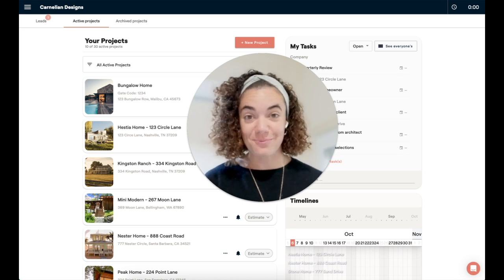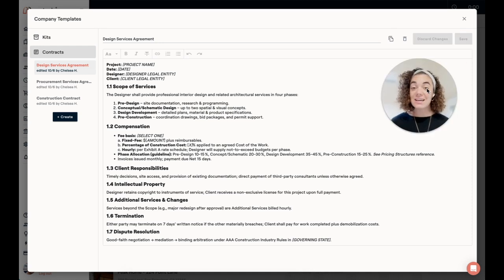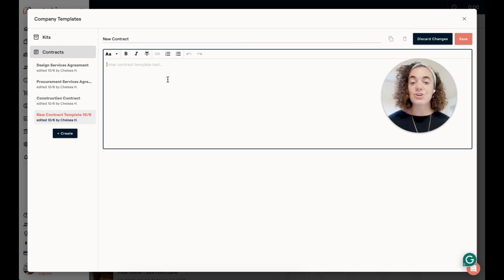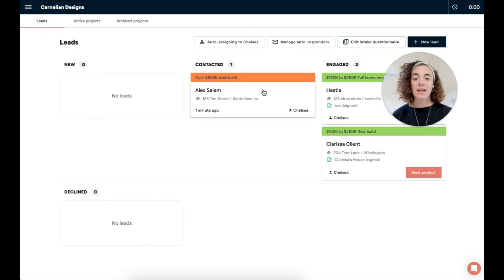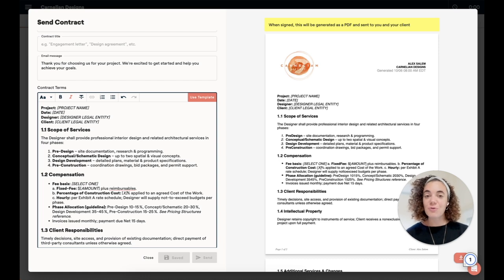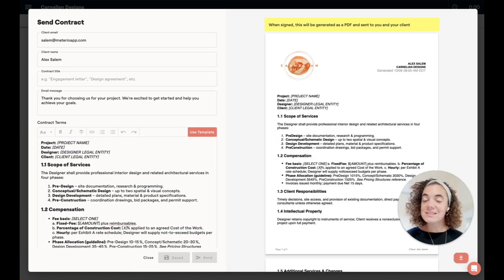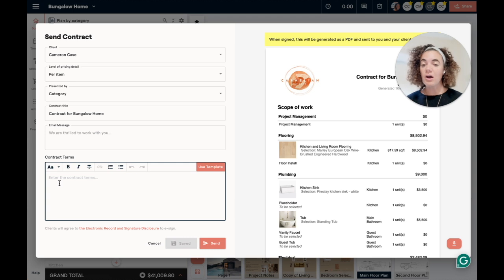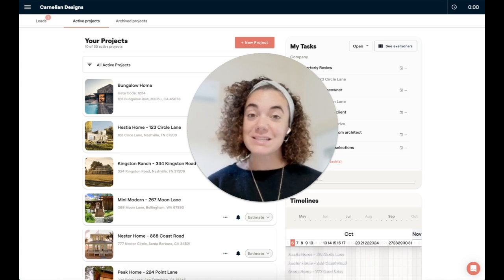Contract Templates in Materio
In this quick tutorial, we walk you through how to create, edit, and use contract templates inside your Materio workspace.

Whether you need a Design Services Agreement, Procurement Contract, or Construction Agreement, Materio makes it easy to save and reuse contract templates so you can send professional contracts in seconds — directly from your leads or project dashboards.

You’ll learn how to:
- Create reusable contract templates
- Use templates in both Leads and Projects
- Edit contracts live before sending
- Save drafts and manage updates seamlessly

💡 Perfect for designers who want to save time, stay organized, and maintain a professional client experience.

Happy building! 🏗️

⏱️ Timeline

00:00 – Intro: What we’re covering today
00:11 – Where contract templates live in Materio
00:45 – Why multiple contracts matter for different projects
01:00 – Creating a new contract template
01:22 – Using templates when sending a contract in Leads
02:43 – Using templates within a Project contract
03:31 – Saving drafts and managing updates
03:40 – Wrap-up and support info